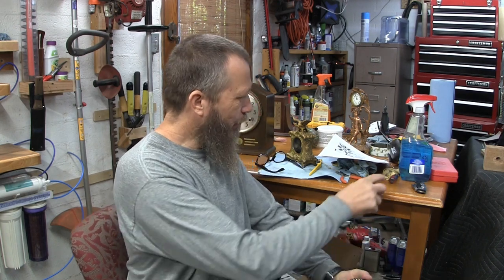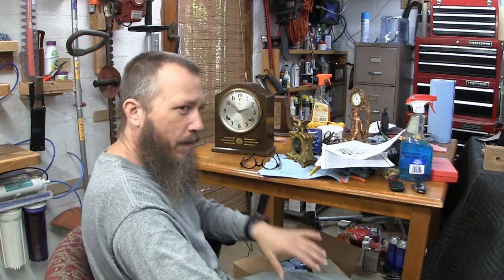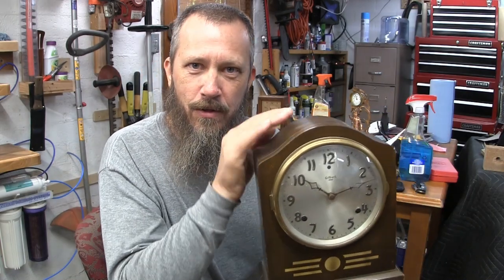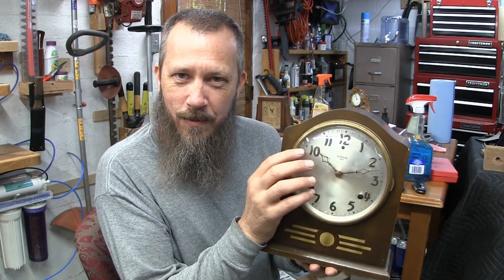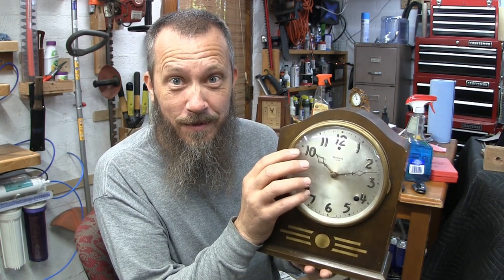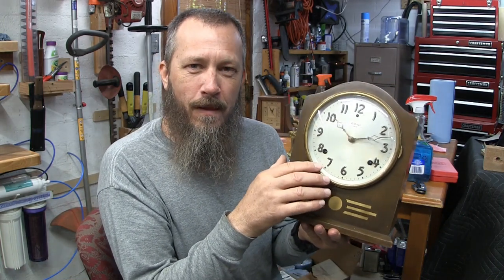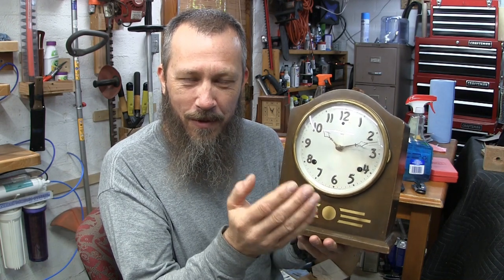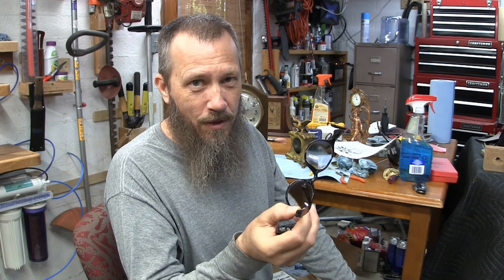Gilbert Clock "1807" History and Explanation, updated version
Many Gilbert Clocks have 1807 on the dial and some people think the clocks are actually that old!! Time to cut through the confusion. The William Gilbert Clock Company did not start putting 1807 on their clocks until the 1920's in what was an attempt to make their company seem older that it was. That's the short answer. My name is Ab, and everyone is most welcome to join me as we learn a few things about Gilbert Clock Company history.